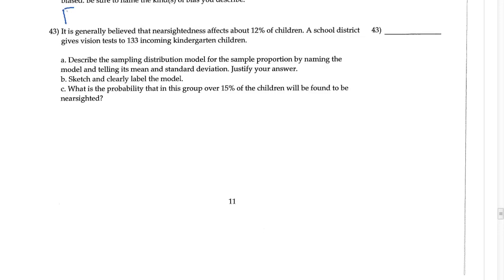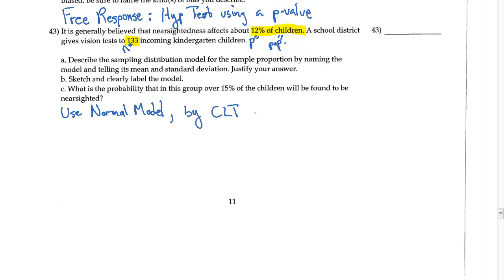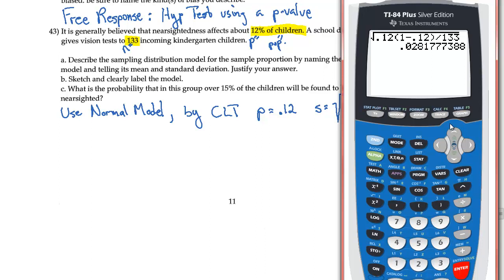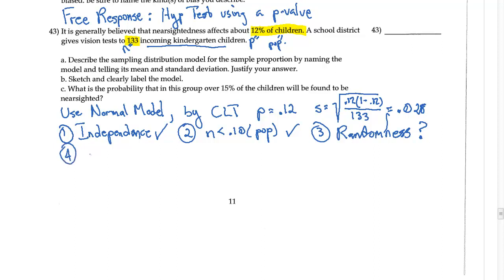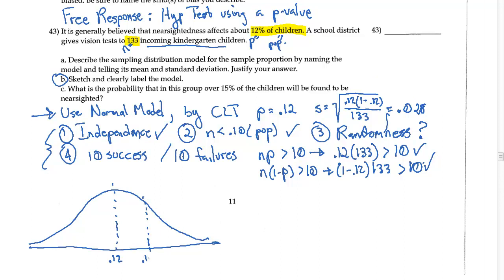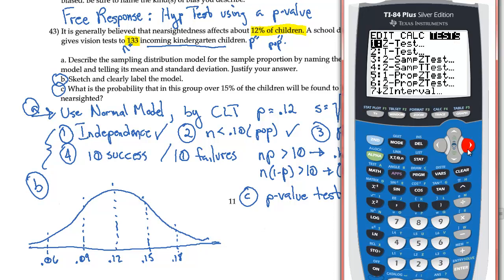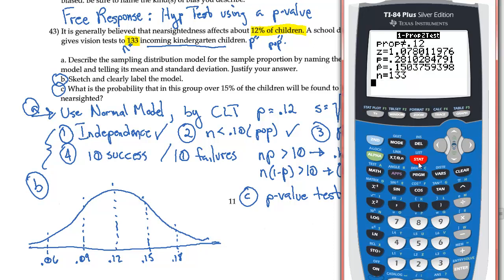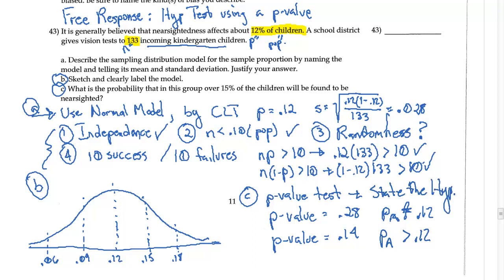Free Response Hypothesis Testing with pvalues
a question showing how to test a hypothesis given a population proportion and a sample. We draw the normal model, check assumptions, and use our calculator to get p-values.
we do not write a conclusion.